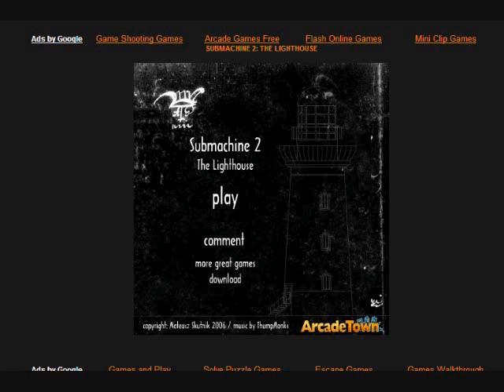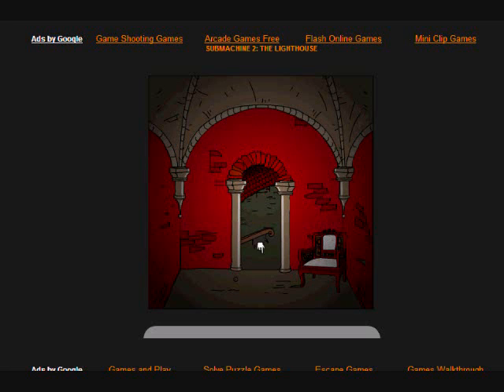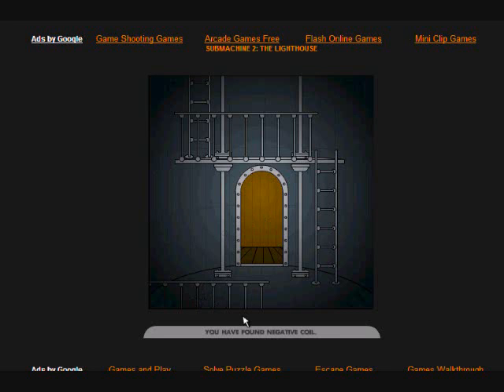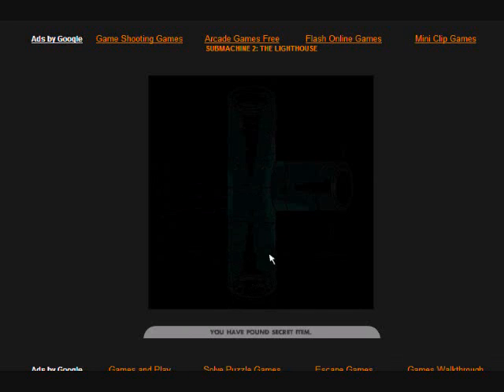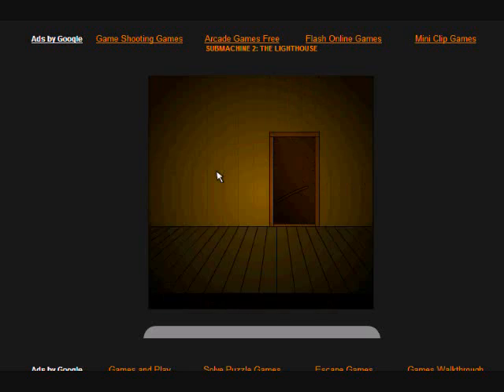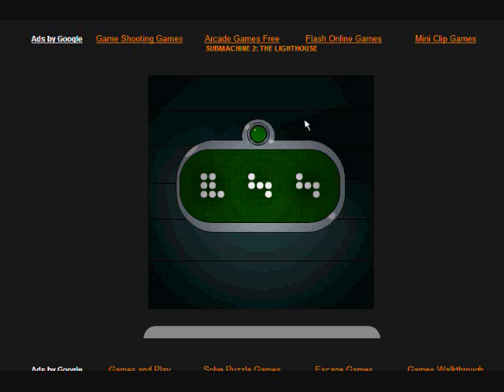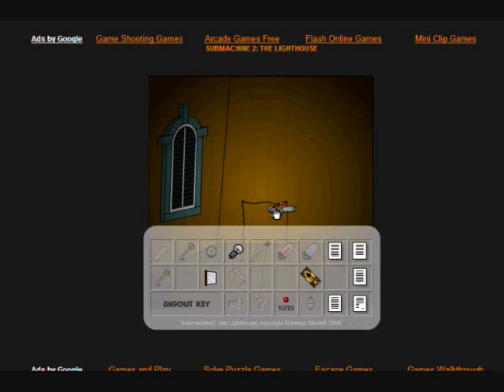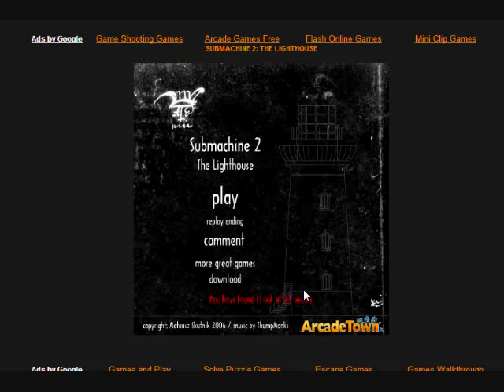Walk-through Submachine 2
A walk-through for Submachine 2.